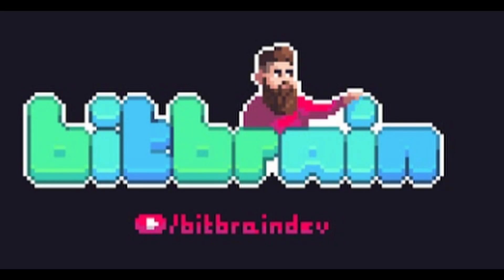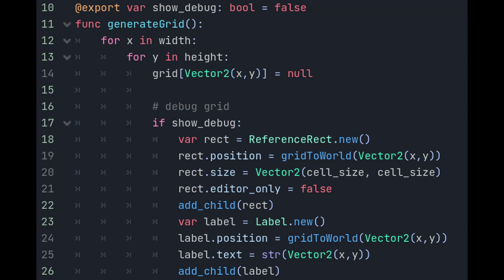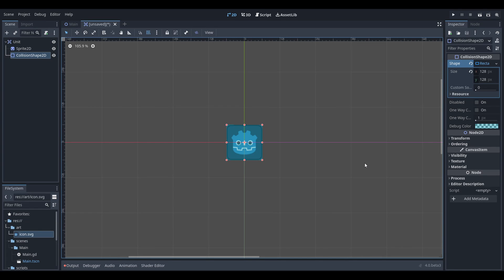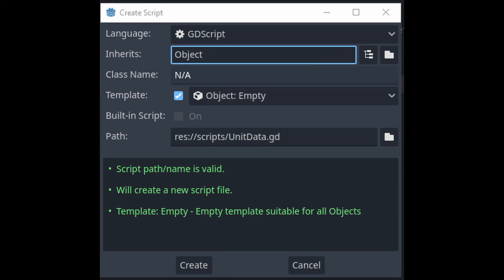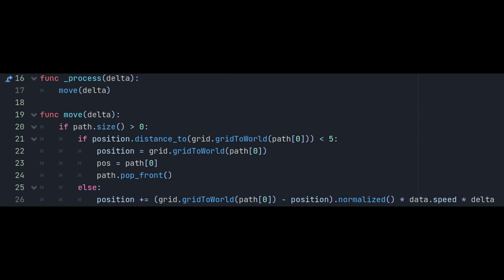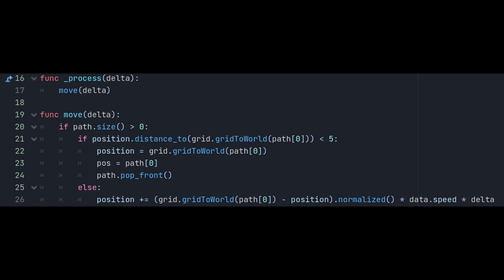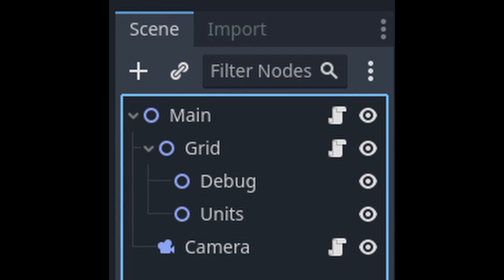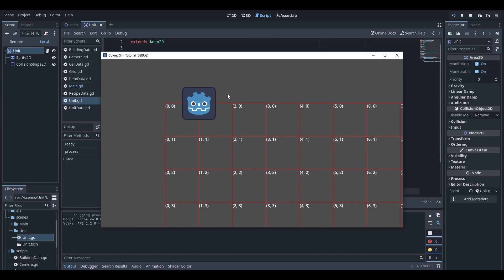Make a Colony Sim in Godot 4 (P4 - Units and Movement)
In this series, we'll go through the process of creating a colony sim type game similar to Rimworld or Dwarf Fortress.

I'll try to cover all of the topics that I can in as easy to understand a manner as possible, but this tutorial series will not be for beginners. It will assume you already know the basics of programming and Godot.

Godot 4 is the newest iteration of the powerful open source game engine, Godot.

I'm also developing a roguelike city builder RPG named PostNomad, you can find more information on that here: